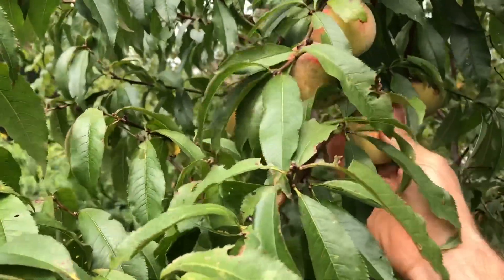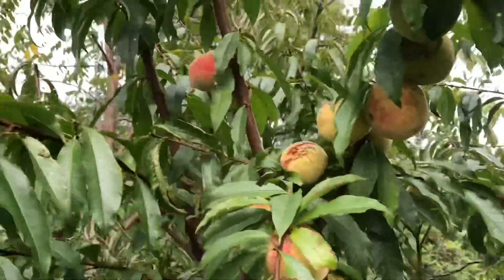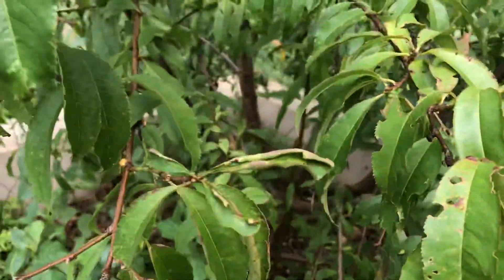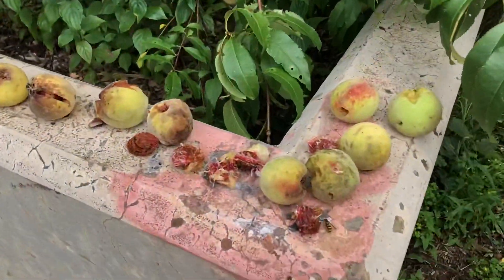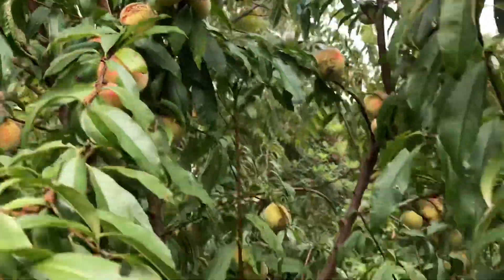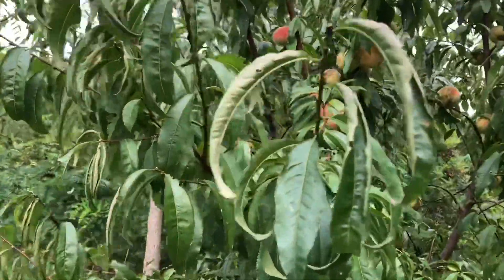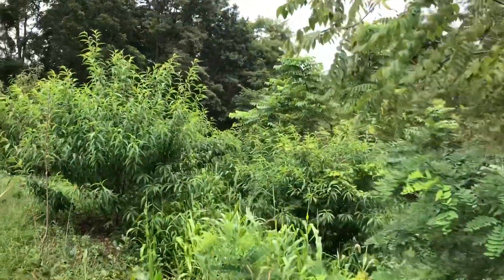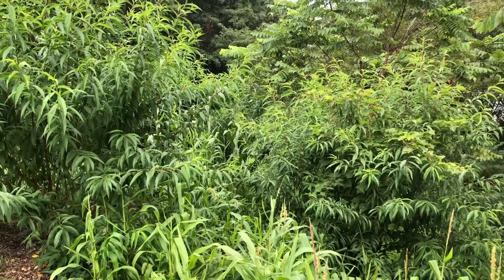Insight on Siberian C peaches